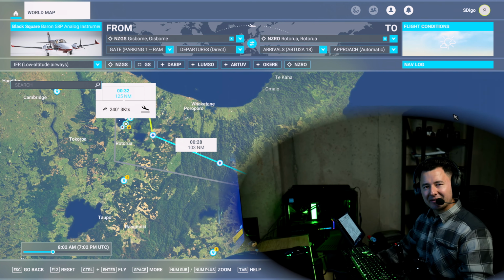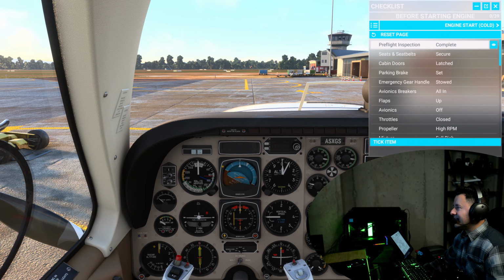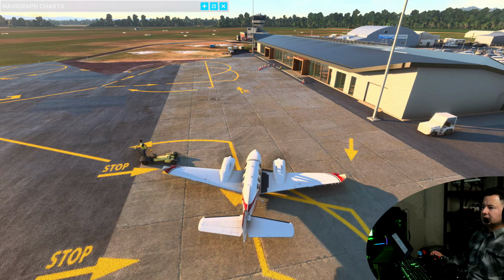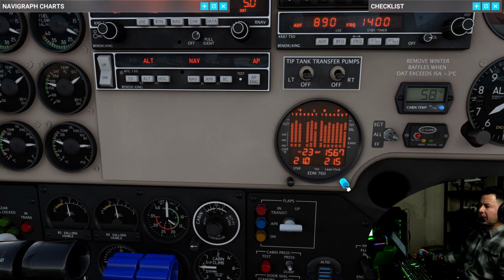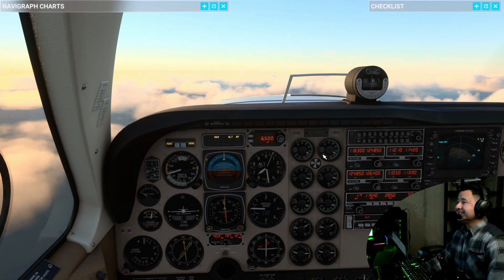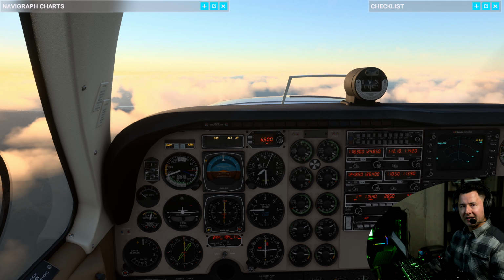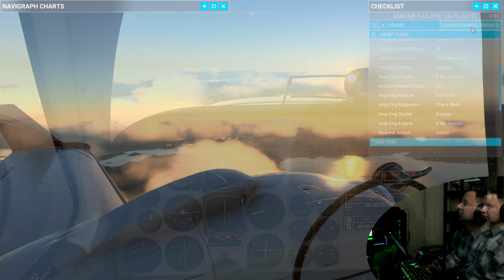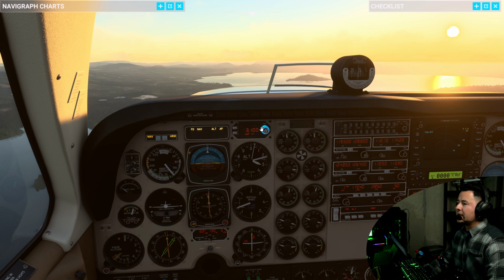MSFS 4K60 Ep3 NZGS-NZRO | CT: Sim vs Real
Today's subject: simulator vs reality... what are a few of differences between real world operations and this amazing simulator?! Today we'll be flying the amazing Baron G58P on this short cross-country flight in New Zealand!